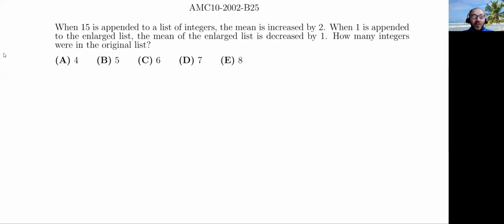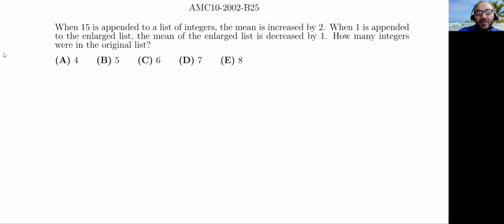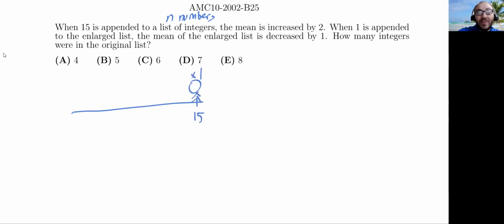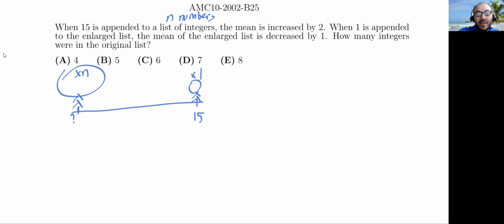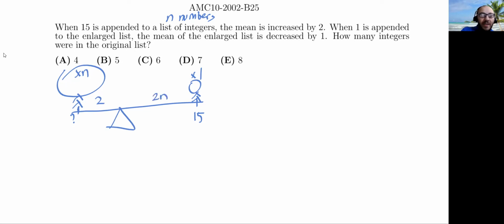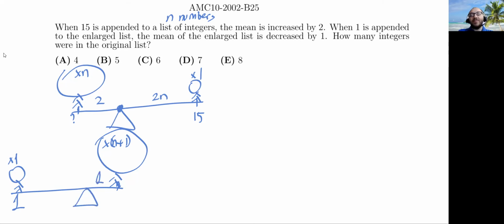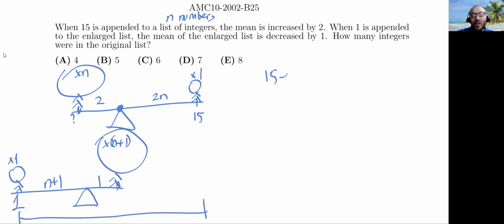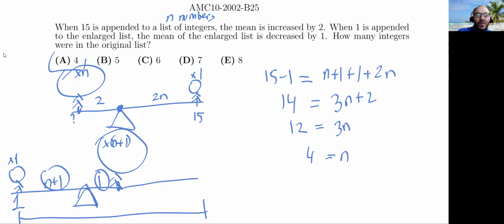FAT GUY ON THE SEESAW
Fat guys playing on the seesaw; just to help you solve math problems, off course.